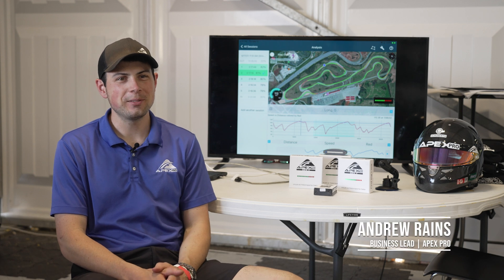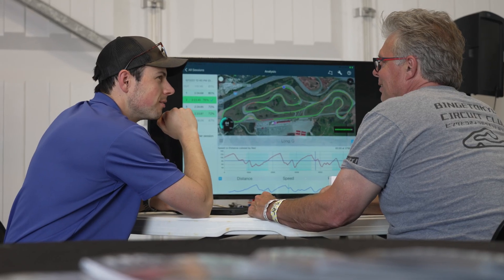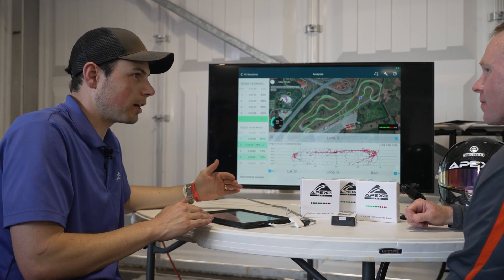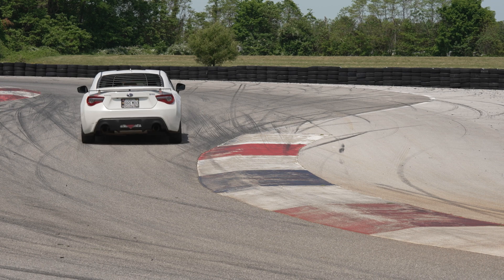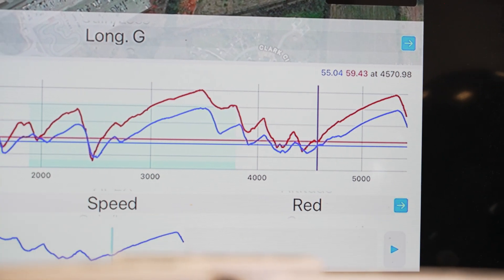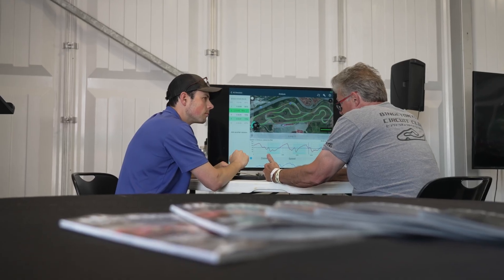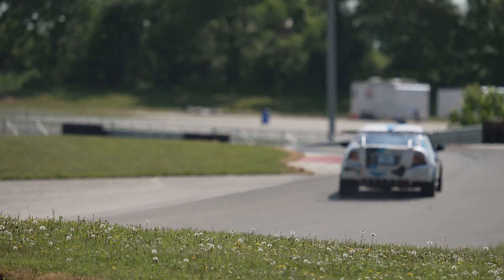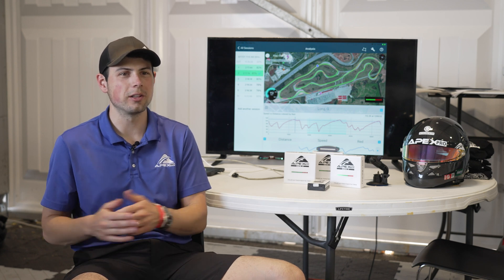Tips for Data Acquisition Analysis | SCCA Shop Manual presented by Hoosier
Getting the most from your data acquisition system is easy. As Andrew Rains from APEX Pro explains in this SCCA Shop Manual presented by Hoosier, data acquisition is a tool that you need to learn how to use before you can get the most from it. With these simple tips, you can maximize speed through analysis of not only your on-track data, but also any data overlaid against it.

About us:
At its core, SCCA is about having funwithcars. Whether you love driving them, riding in them or watching them, SCCA has a place for you. And with over 2,000 events a year across the United States, there’s no limit to the amount of fun you can have.